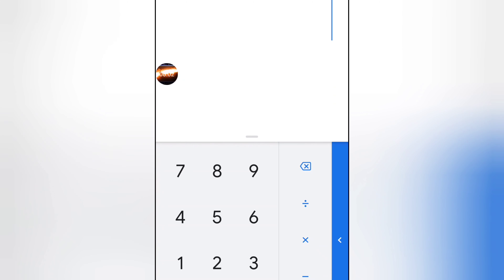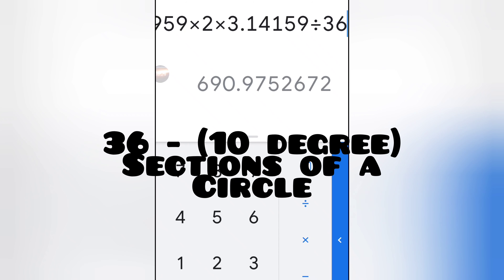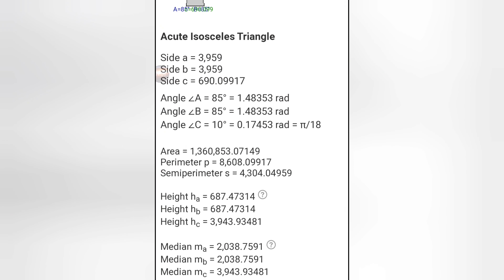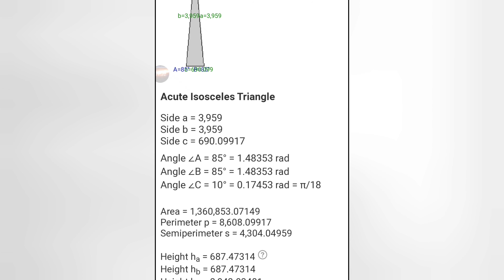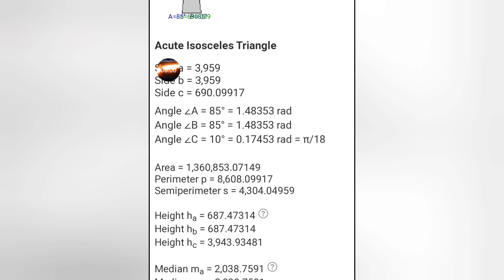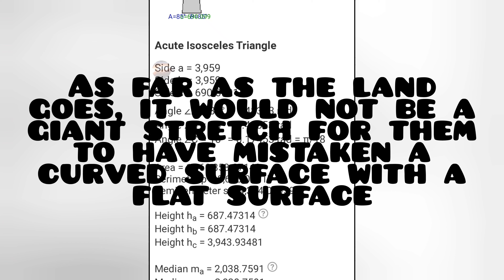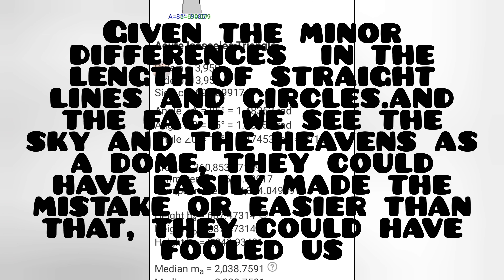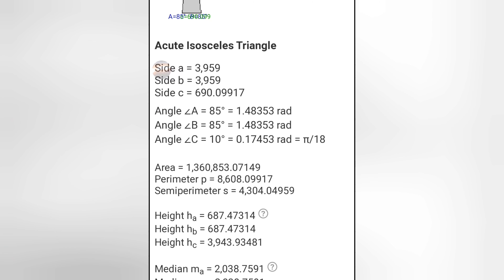Globe or Flat? How many miles difference after 10° of latitude?(not accounting for mounts/valleys)